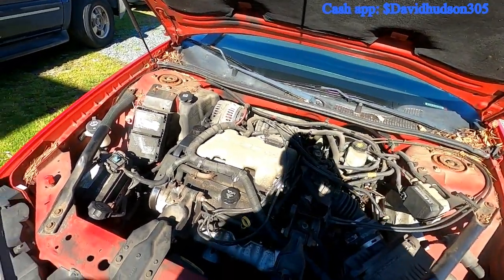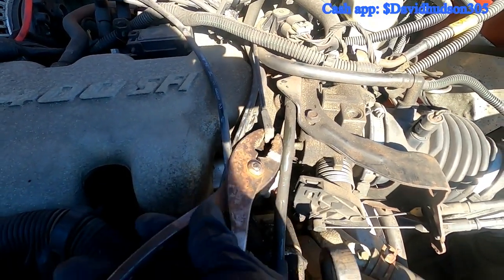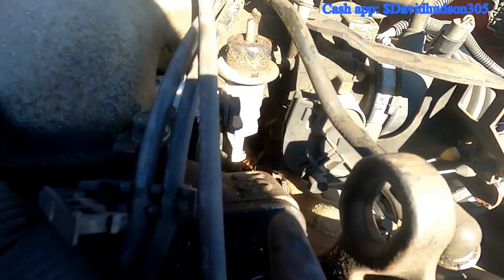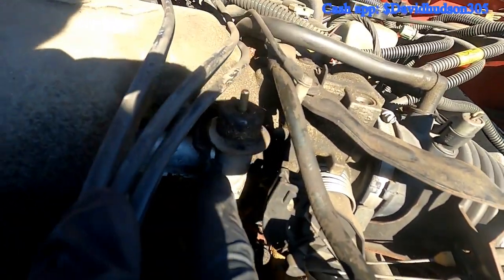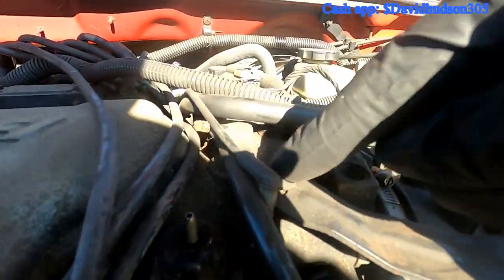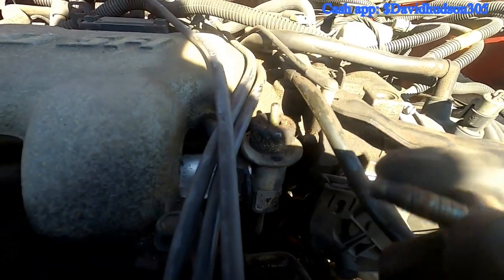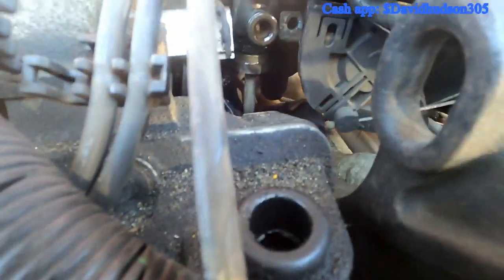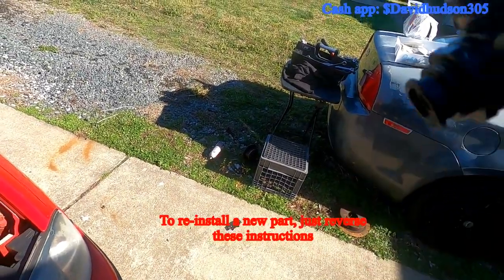2004 Chevy Impala 3 4 Fuel pressure regulator replacement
Detailed video of me changing a fuel pressure regulator on a 2004 Chevy Impala 3.4L